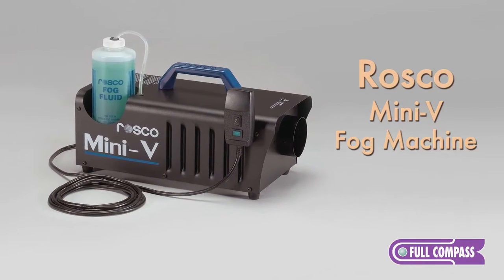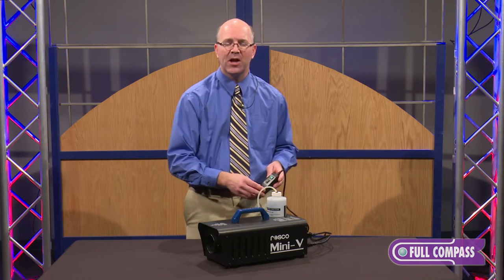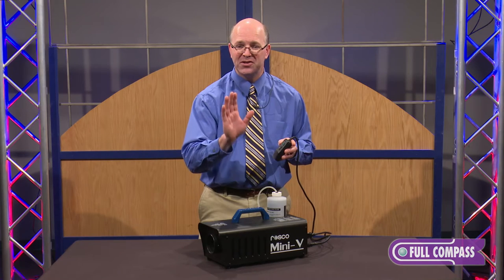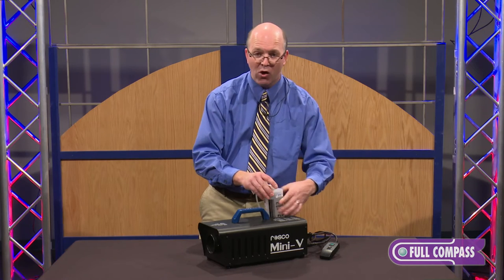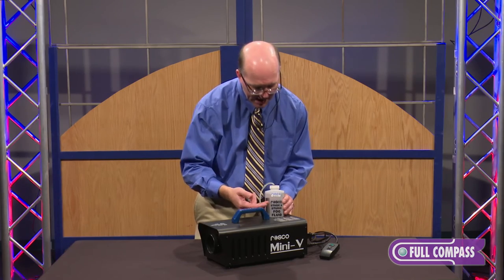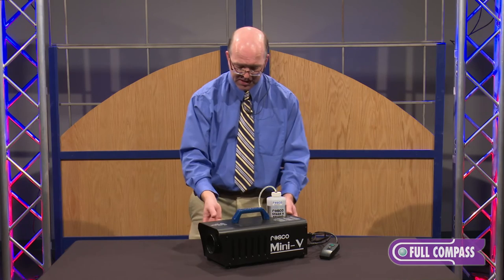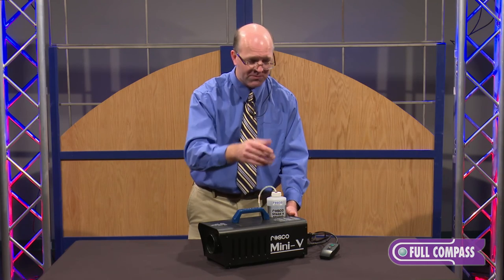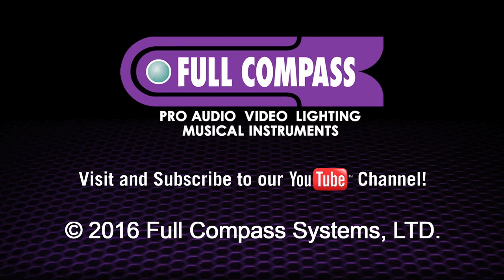Rosco Laboratories Mini-V Fog Machine Overview | Full Compass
Rosco's Mini-V is a very affordable and compact fog machine, delivering a powerful, continuous stream of professional-quality fog. The Mini-V's small design and energy-efficient, durable heat exchanger make it a perfect choice for mobile users or applications that lack the space for a larger fog generator.

Simple functions mean easy operation, no hassles and solid reliability. The Mini-V heats quickly and delivers a solid stream of fog, triggered by an on/off rocker switch. No training is required.